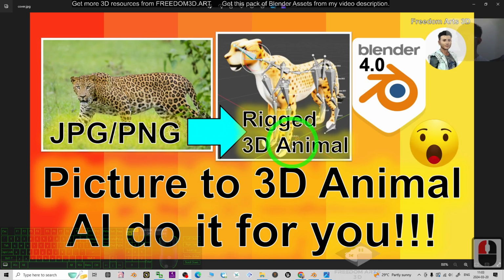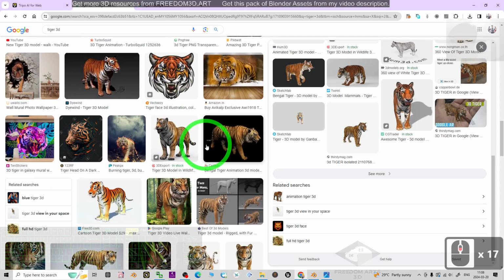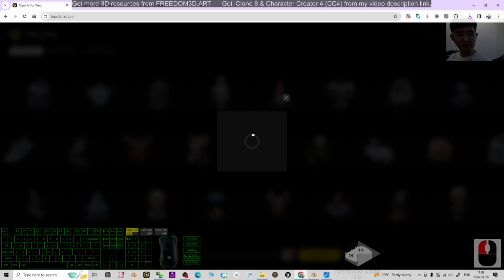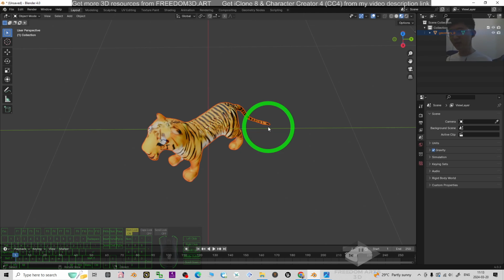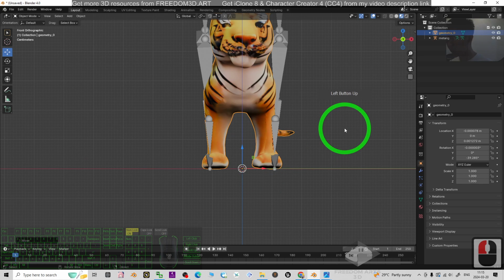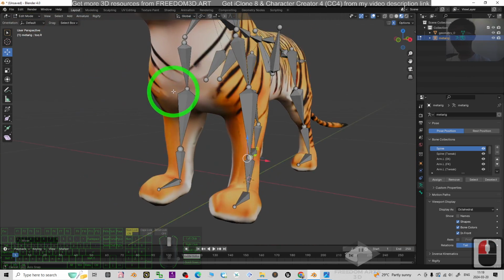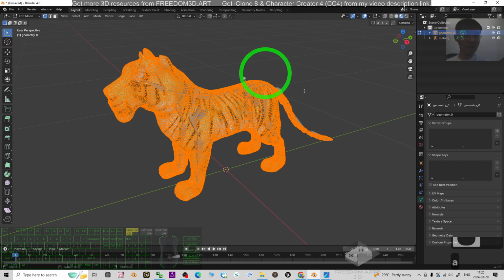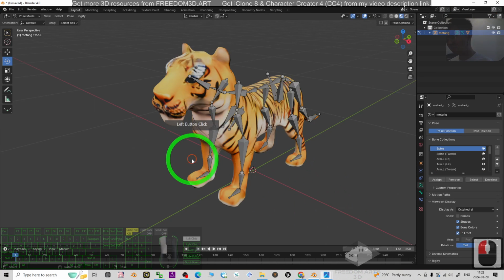Blender | Picture to 3D Animal | AI Do it for you | 3D Animation | Auto-Rigging | AI Modeling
Description:
Hey guys, how to generate any animal 3D Model by using AI!!? With just a piece of picture JPG or PNG, AI will do it for you in seconds! By the end of this tutorials, you should be able to easily get any full-rigged game-ready animal 3D models with powerful utility of AI (Artificial Intelligence)! You can use the 3D models for any of your 3D Animation and Game Dev project! Enjoy! and have fun! Happy 3D Modeling, 3D Animation + 3D Game Dev! ENJOY!

Picture to 3D,
Image to 3D,
Blender,
Animal,
AI Modeling,
Rigging,
Game Ready,
modeling,
3D Model,
AI,
Tripo,
CGI,
3D Modeling,
3D Animation,
Game Dev,
Tutorial,
Freedom Arts,